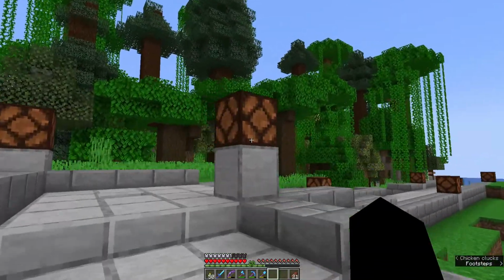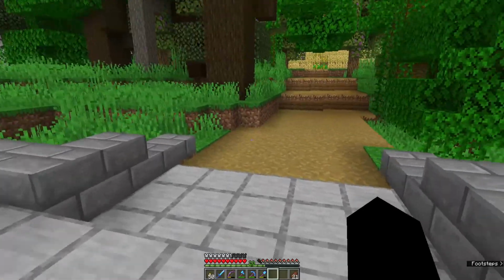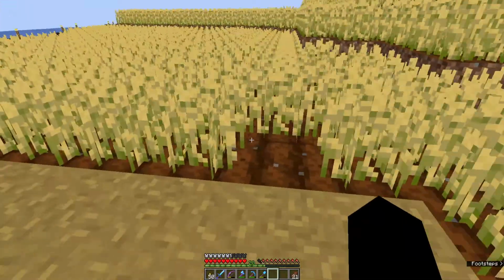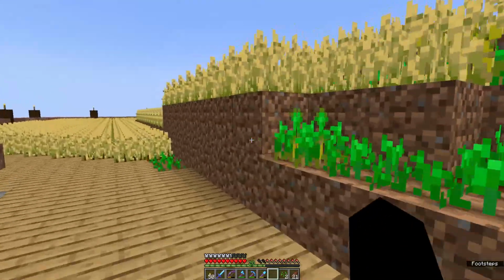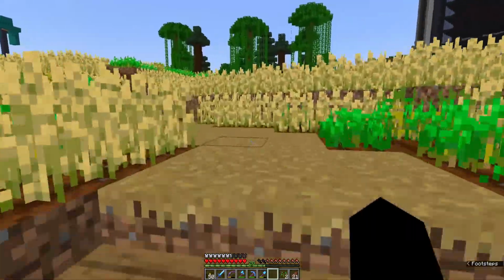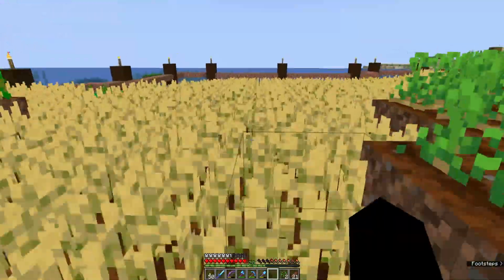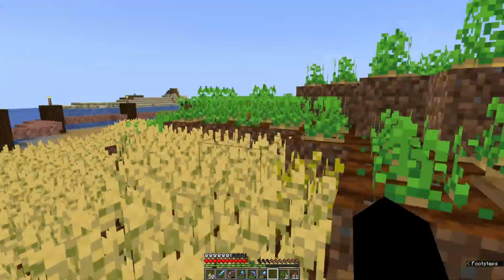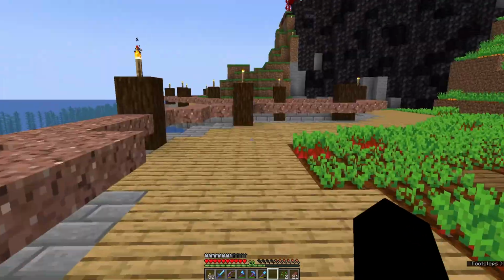Farms and Forests | Lets Play Minecraft | v1.17 | Ep 14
With farmer villagers we need a supply of crops to trade with them so lets till the soil and plant some crops - but we'll divide the farmland from the industrial part of the island with an awesome forest!